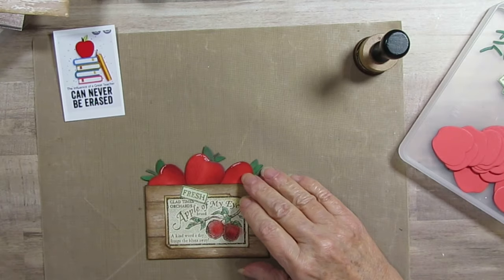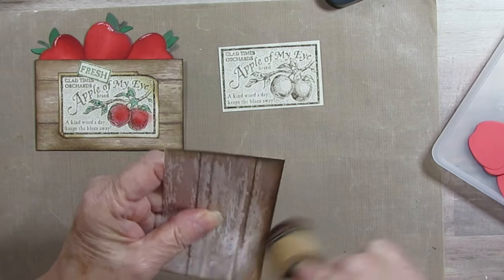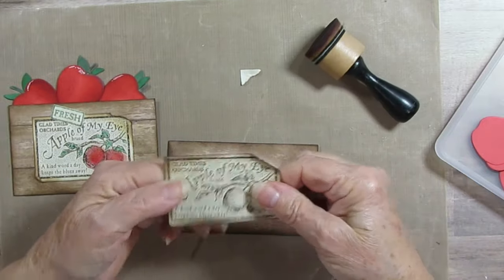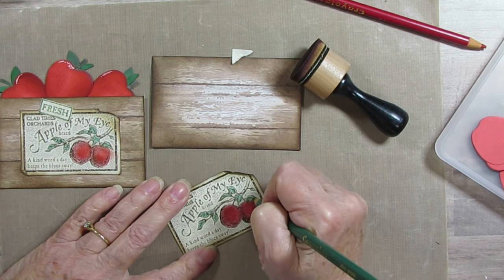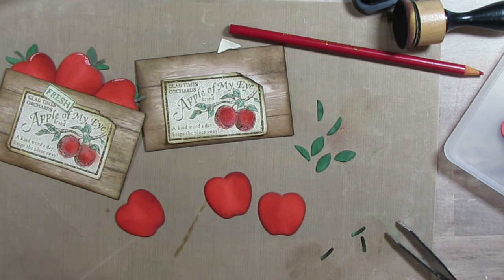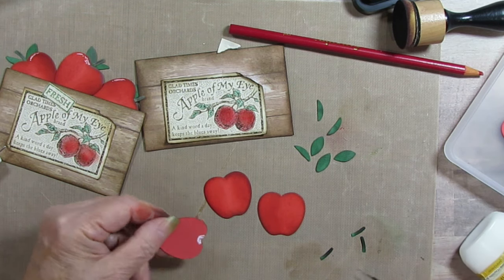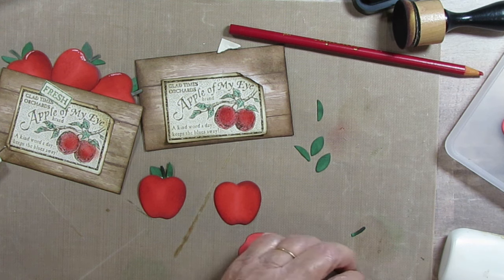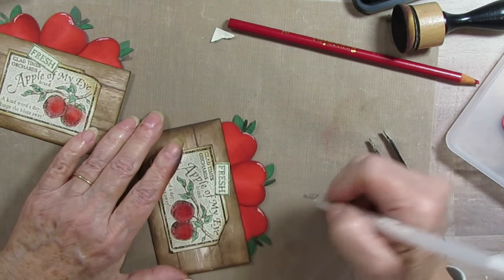DIY Embellishments from Scraps | Harvest Time - Scraps to Embellishments.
This is the mini swap and we are making 4 to swap. I will make a couple extra one for myself and one for my scrapbook buddy. We are to make an embellishment using buckets, barrels or wagons filled with harvest times. I have opted for a Crate filled with Large Apples. Today I am using a  School Theme die from Temu, but just the Apple and Rubber Stamp called Farm Fresh from Stampin' Up 2003. Tim Holtz Inks, Crayola Colored Pencils. Wood Grain Paper,

Instagram Creators
Scraps to Embellishments HOP 2024